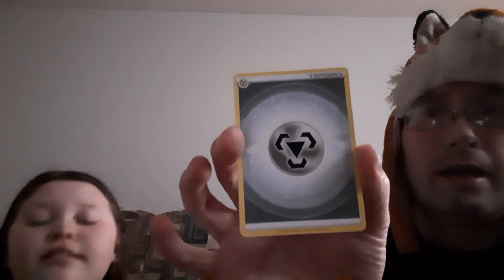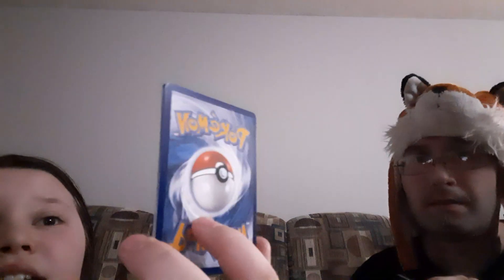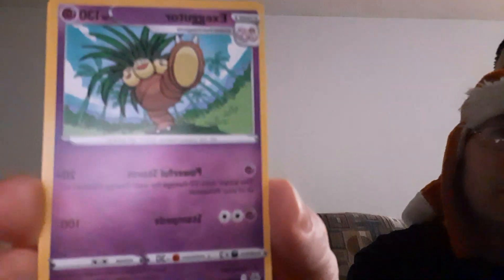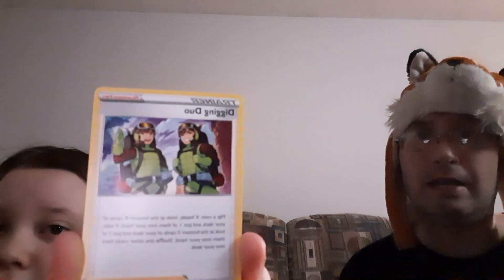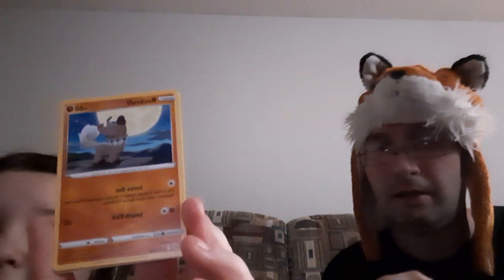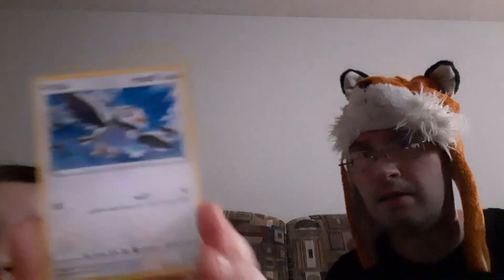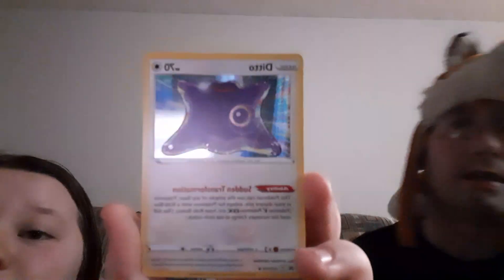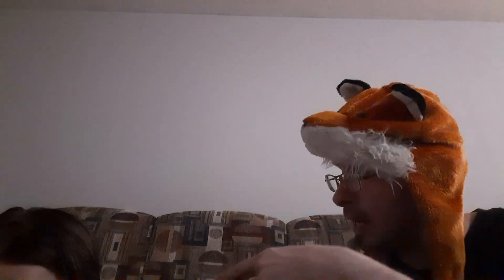so many amazing cards to collect in this set ☆☆☆☆